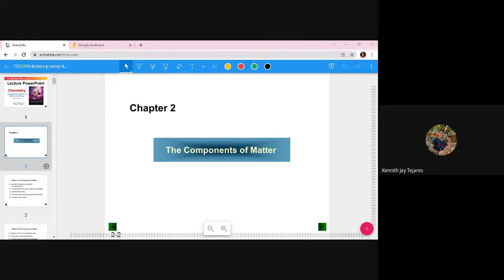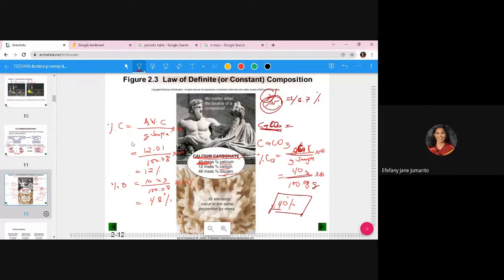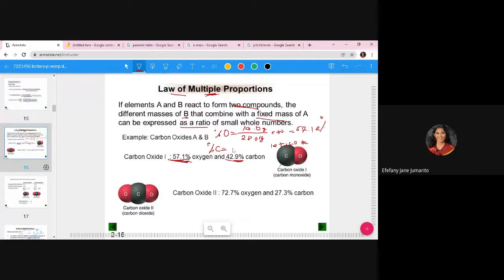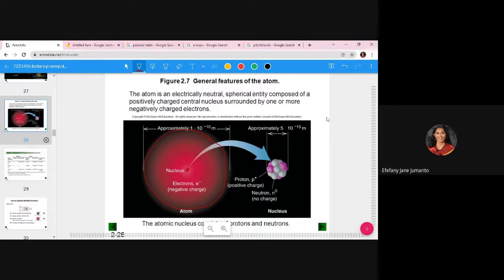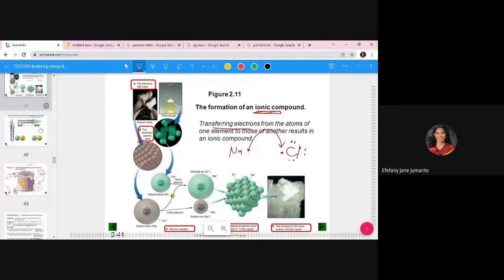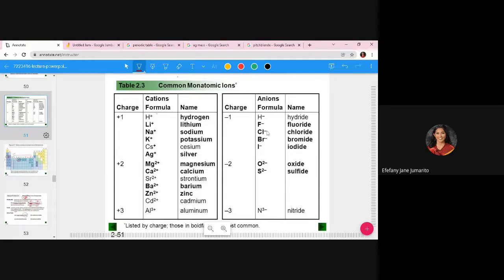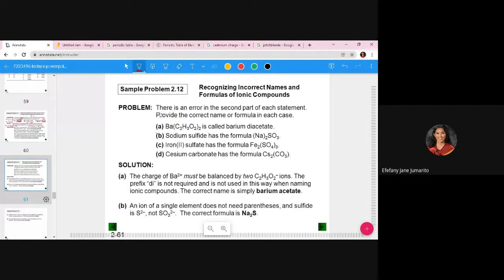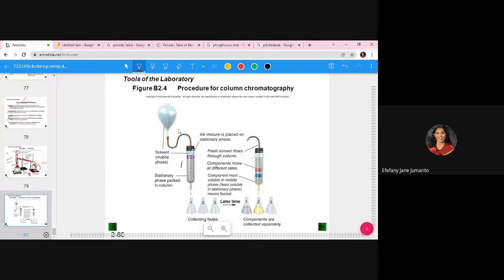Lesson 1: The components of Matter